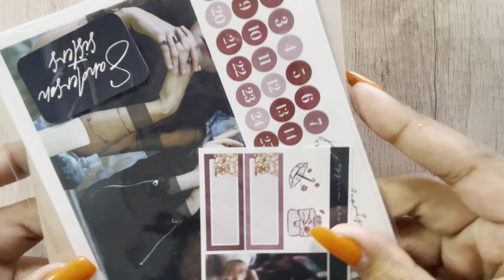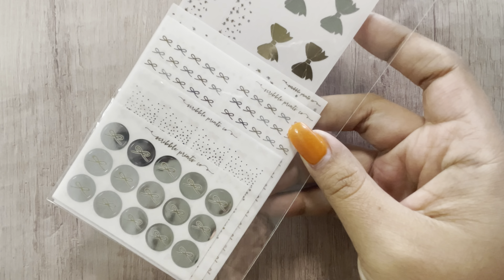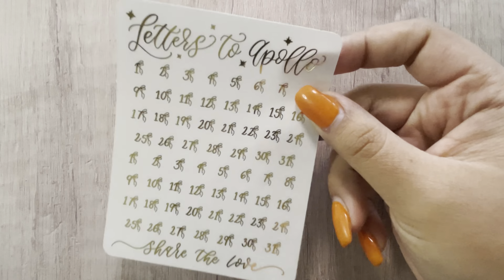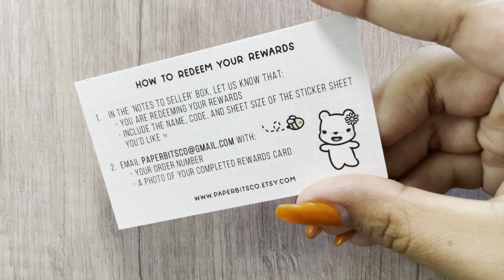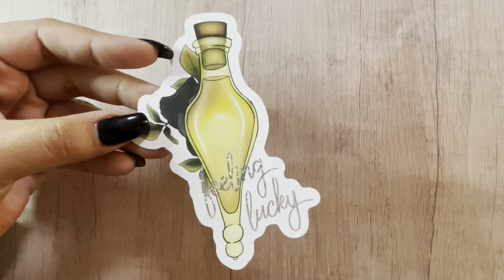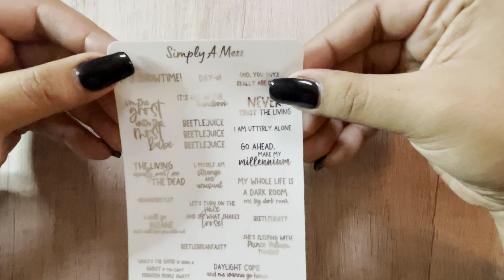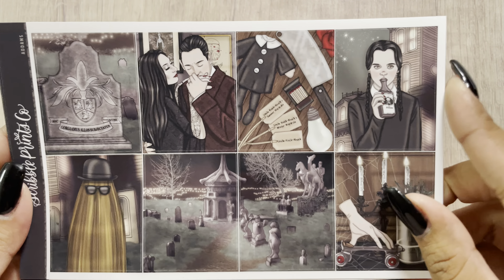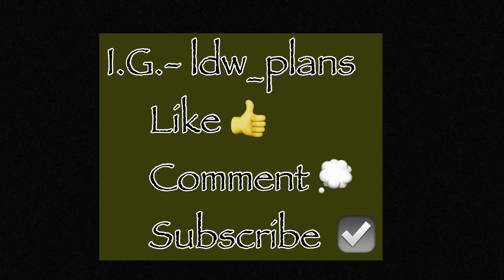Planner Haul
Welcome back to another video, thank you so so much for stopping by. I hope you enjoy this video and I will see you very soon!

Shops featured-

BoxyCharm
Code- Maria-MFUPIYWA